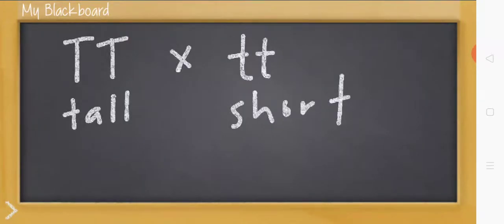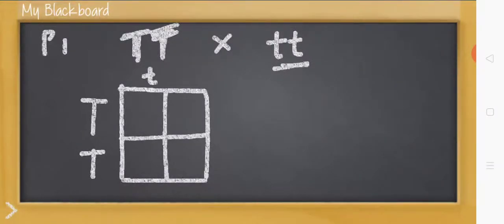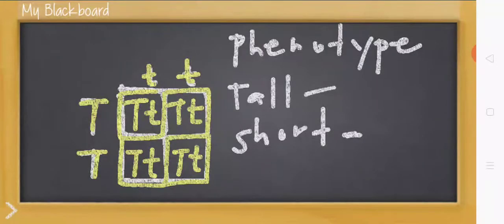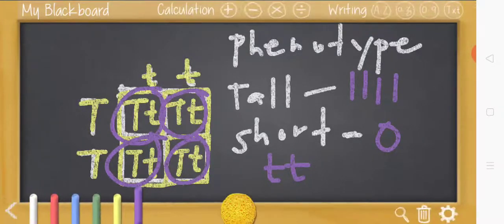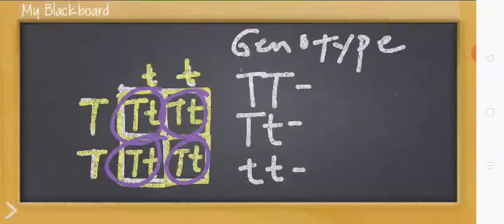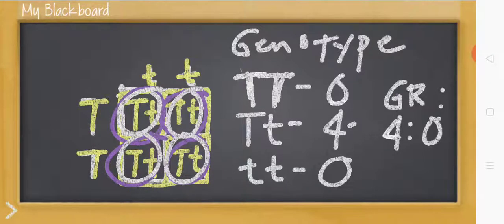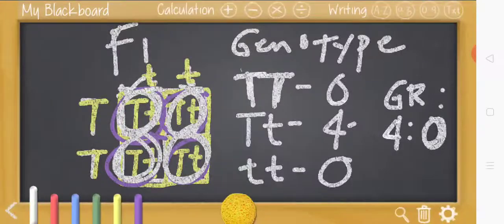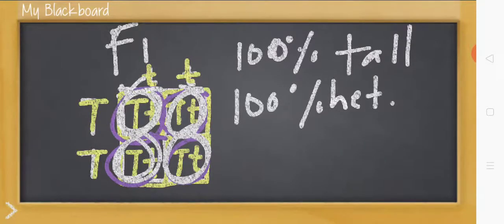HOW TO USE A PUNNETT SQUARE?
Use a Punnett Square to determine the offspring of a given cross. Know the phenotype, genotype, and percentage of each offspring

Find out what is a trait, allele, phenotype, genotype, homozygous, and heterozygous